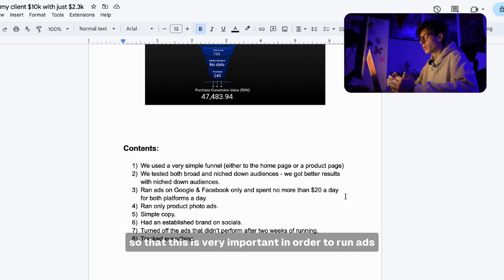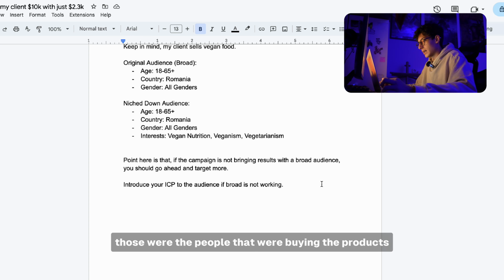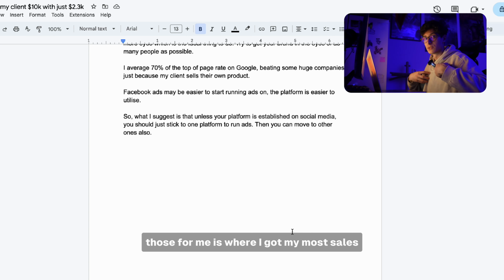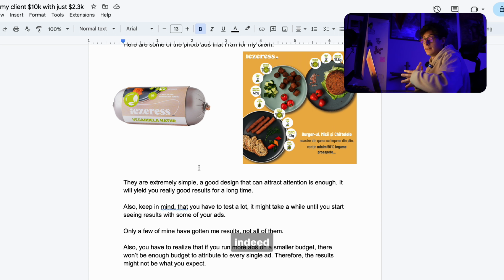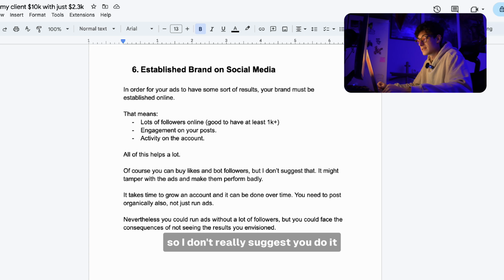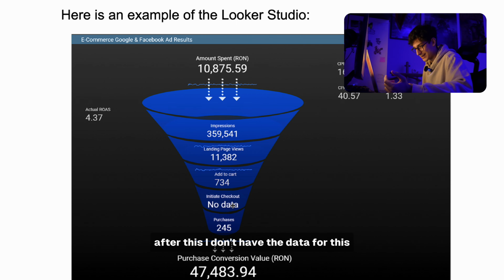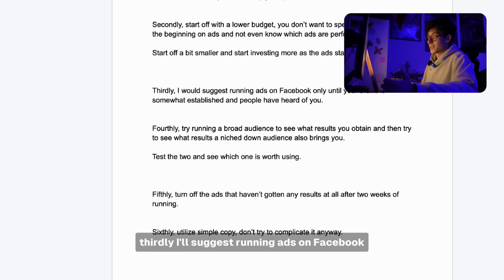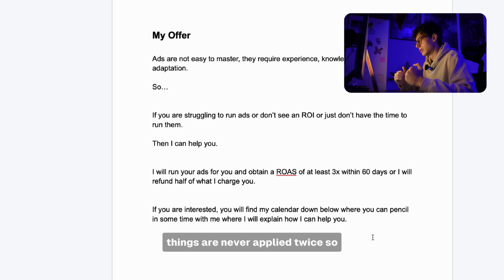I made my client $10k with just $2.3k using ads, here is everything